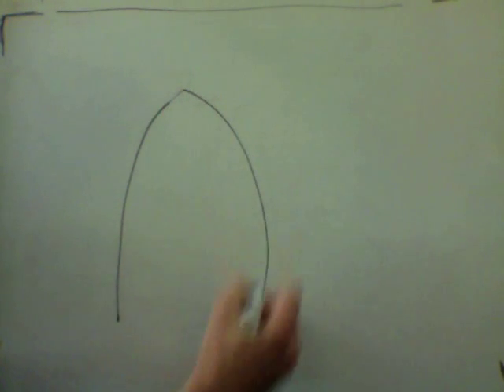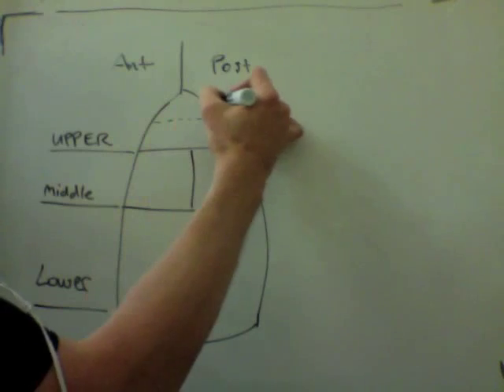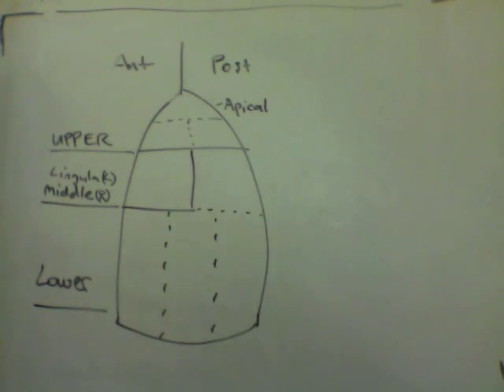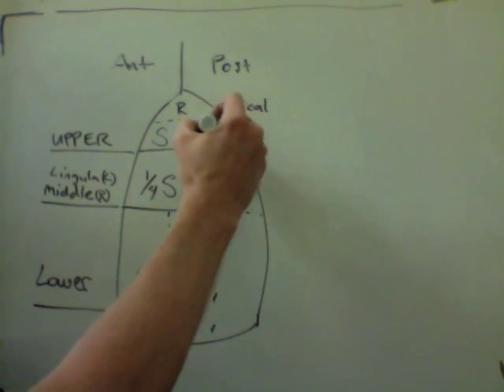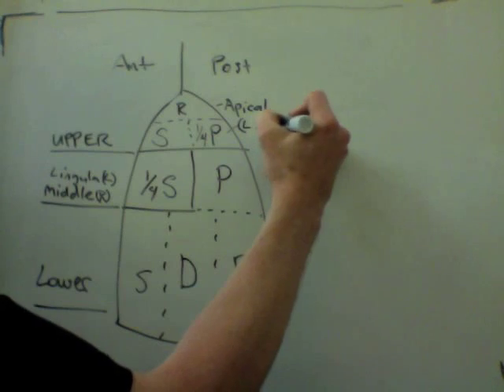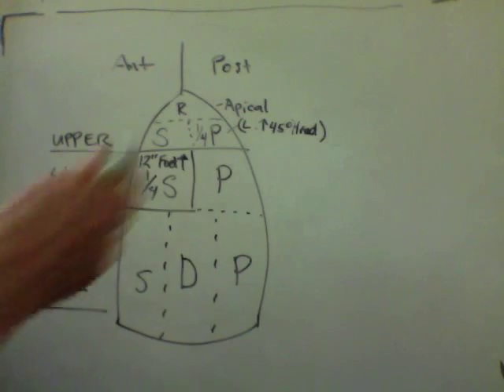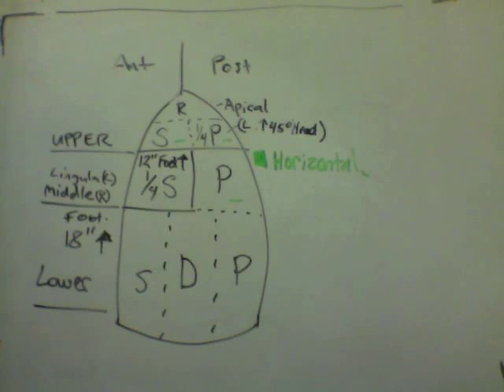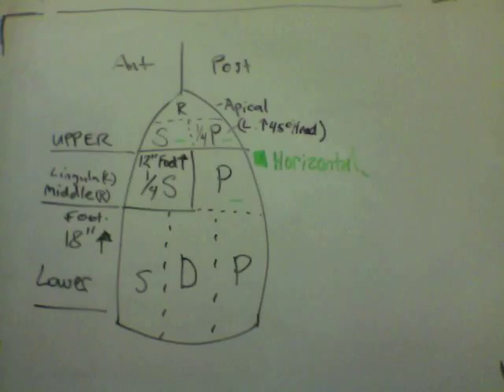Lung Segment Postural Drainage Positions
Physical Therapy diagram for lung postural drainage.   Lung segment patient positioning summary.  Might be a helpful way to study for board exam ;)
for original slower version.